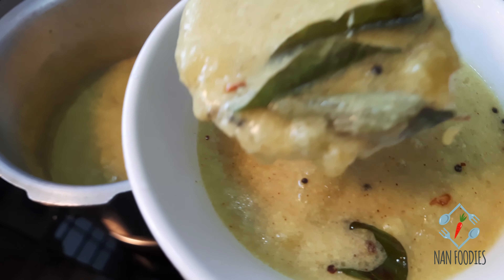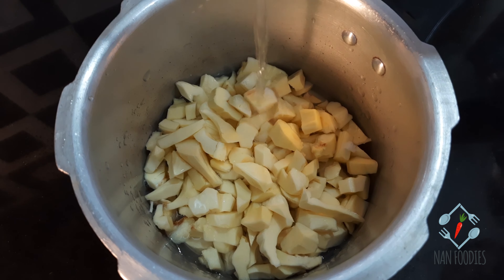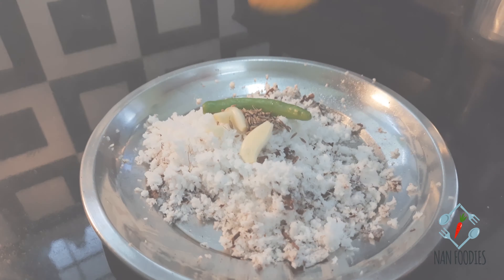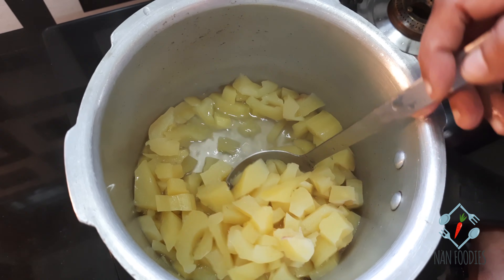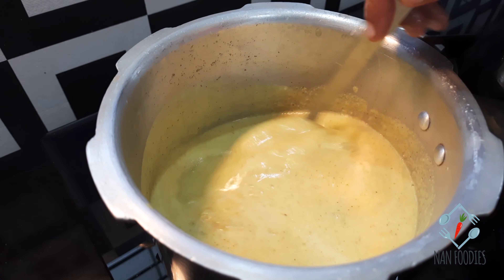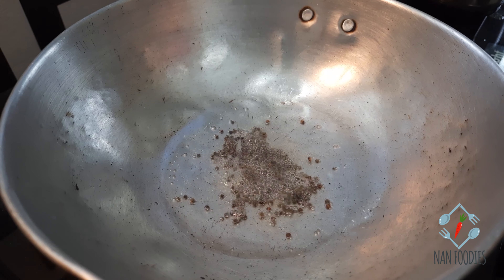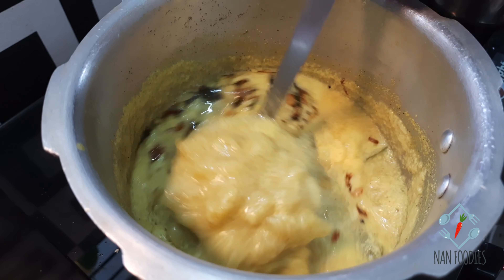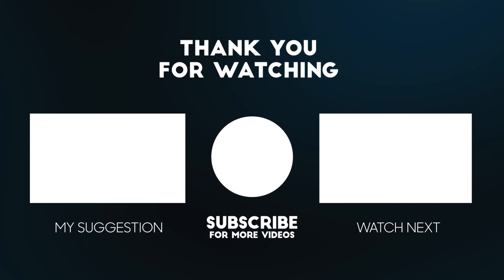Chakka erissery | ചക്ക എരിശ്ശേരി | Kerala Jack Fruit Erisseri | Chakka Curry | Chakka Koottan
ചക്ക എരിശ്ശേരി  ഉണ്ടാകാൻ  വേണ്ട ചേരുവകൾ :
1.ചക്കച്ചൊള-1cup
2.ഉപ്പ്
3.ചിരകിയ തേങ്ങ -1/2cup
4.വെളുത്തുള്ളി -2n
5.പച്ചമുളക് -2
6.മഞ്ഞൾപൊടി -1/2tsp
7.ചെറിയ ജീരകം -1/2tsp
8.കറി വേപ്പില
9.വെളിച്ചെണ്ണ -2tsp
10.കടുക്
11.ചെറിയ ഉള്ളി -3n

Ingredients for Chakka erissery
1.Jackfruit peeled raw-1cup
2.Salt
3.Grated Coconut-1/2cup
4.Garlic-2n
5.Greenchilly-2
6.Turmeric powder-1/2tsp
7.Cumin seed-1/2tsp
8.Curry leaves
9.Coconutoil-2tsp
10.Mustard
11.Small onion-3n

|| ANTI-PIRACY WARNING ||

This content is Copyrighted to NaN Foodies. Legal action will be taken against
those who violate the copyright of the same